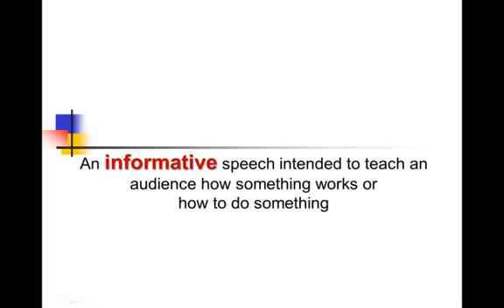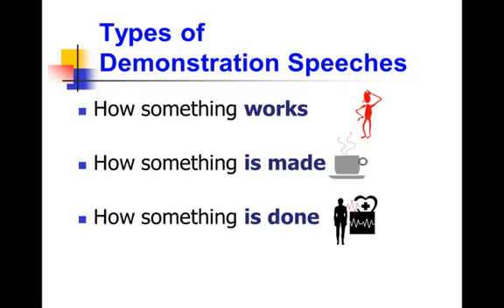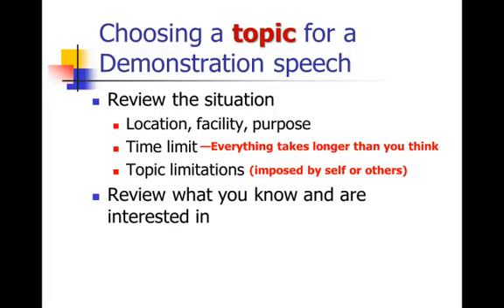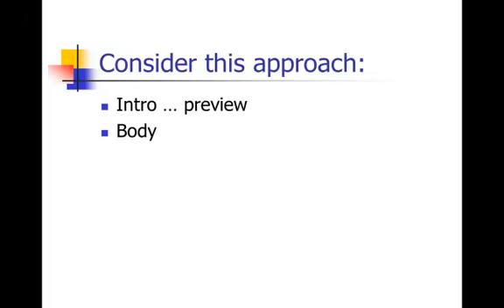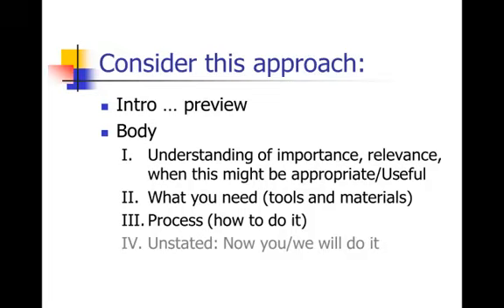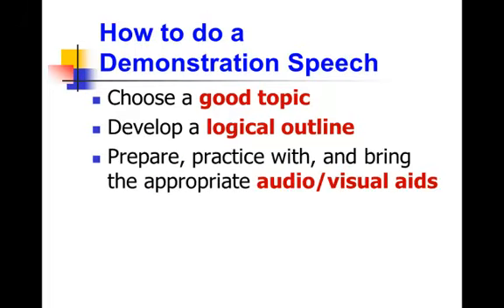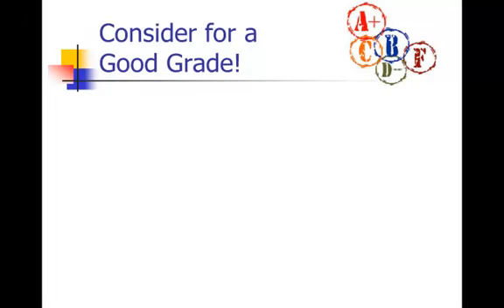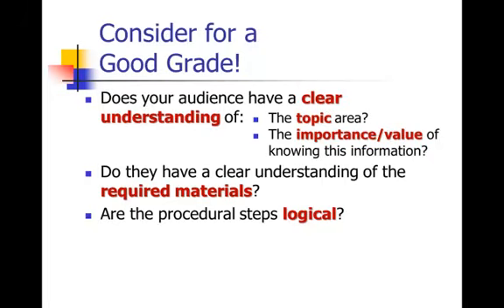Informative Speeches: Demonstration Speeches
Demonstration Speech: How to presentations
A special type of informative speech is a demonstration speech.